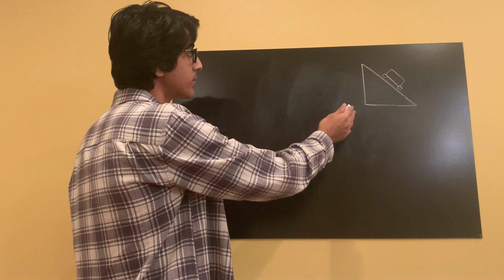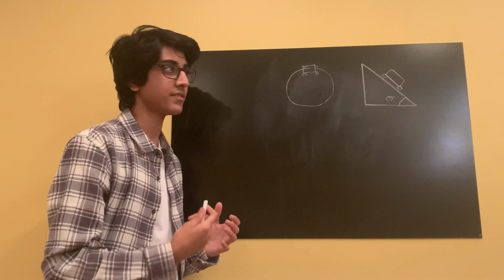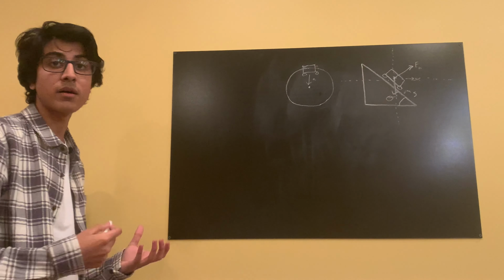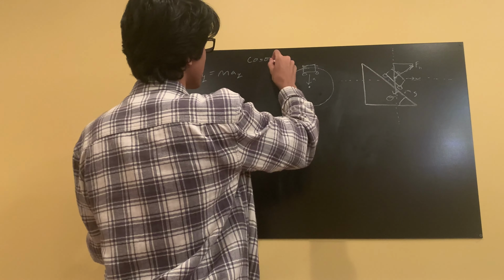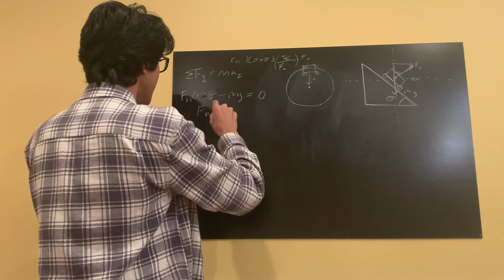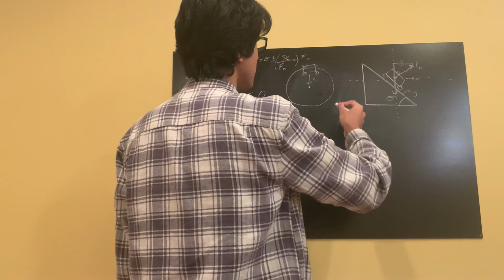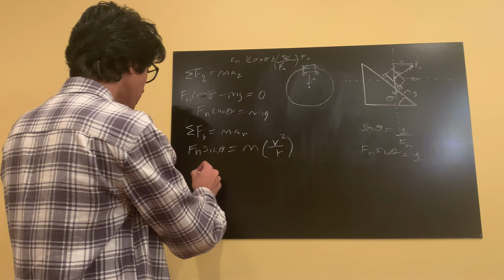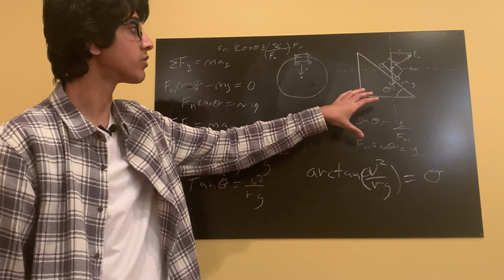Angle of Banked Curves Made Simple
In this educational physics video, I teach how to solve for the angle of a bank curve. I explain in terms of variables the sum of the forces and also work through a free body diagram.

Timecodes:
0:00  - Intro
0:40 - The Problem
10:13 - Outro